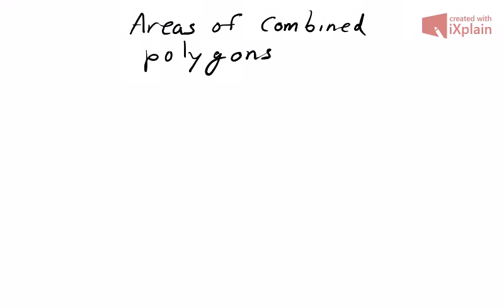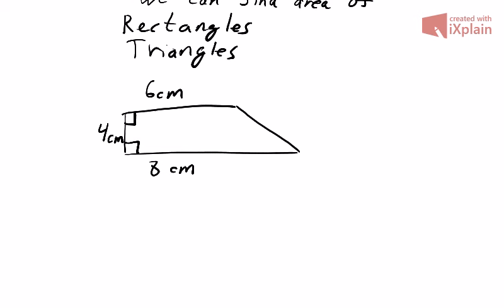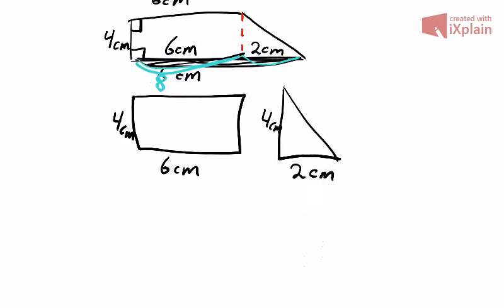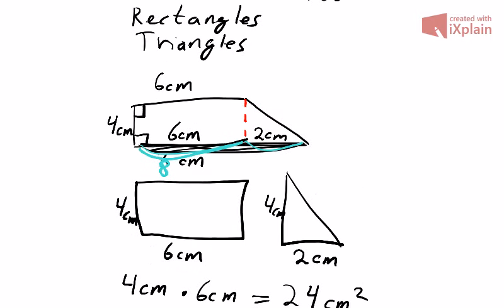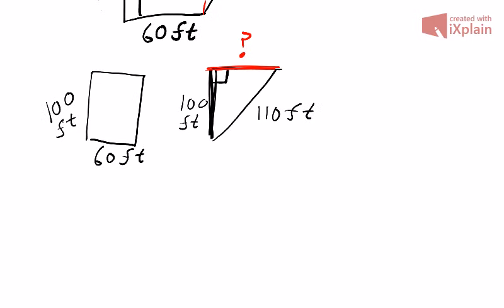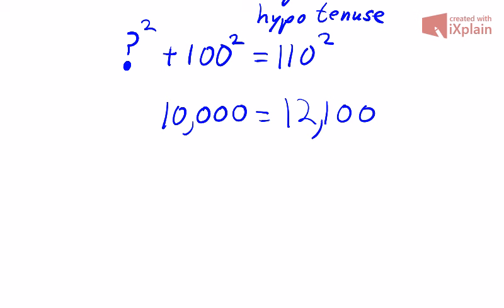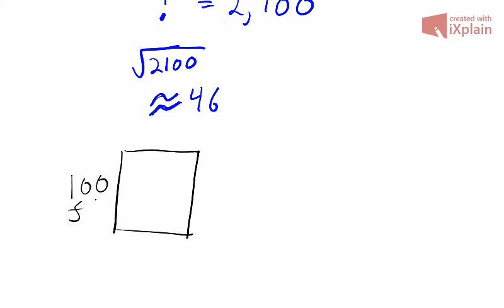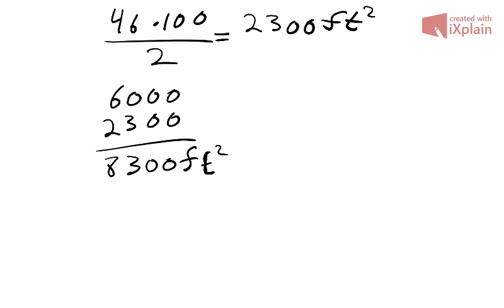Math-3 Lesson 37